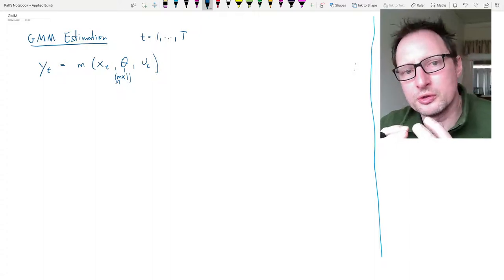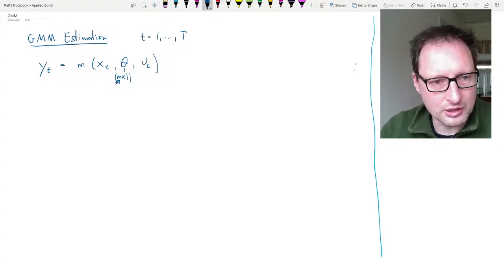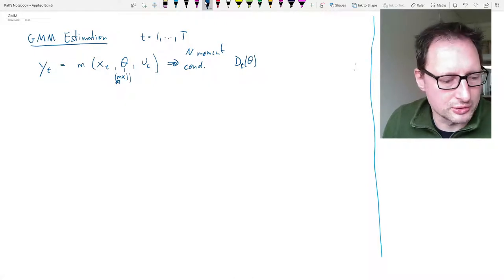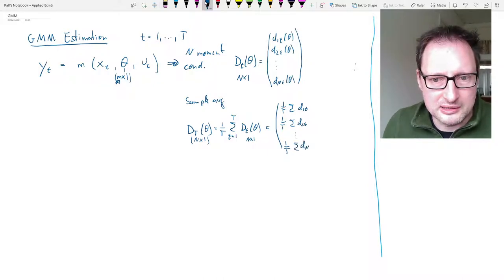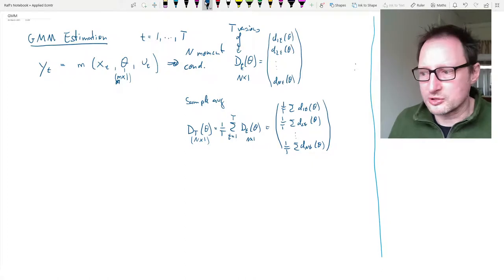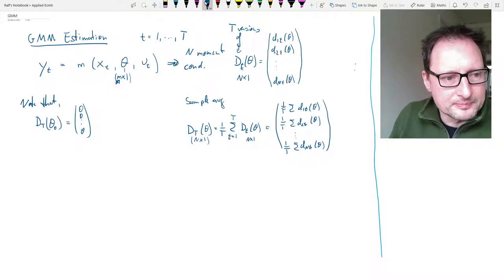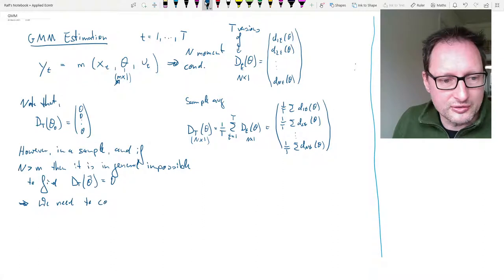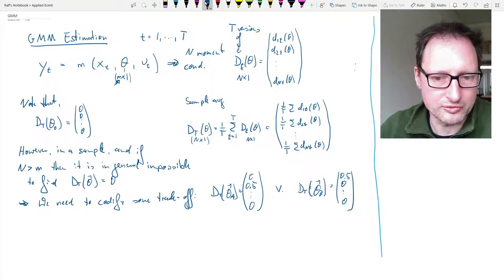GMM implementation in MATLAB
Walk-through 2step GMM estimation in MATLAB. The code replicates the Interest rate model By Chan, Karolyi, Longstaff and Sanders (1992, Journal of Finance,

The example and the base of the code is from the excellent
Martin, Hurn and Harris,
Econometric Time Series Modelling, Specification, Estimation and Testing

This clip is part of the MATLAB for Econometrics wiki